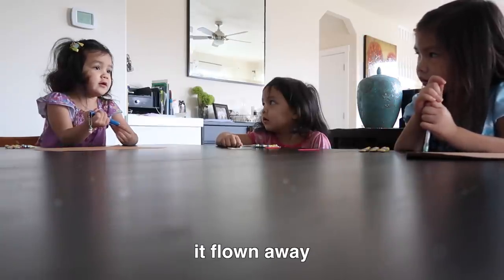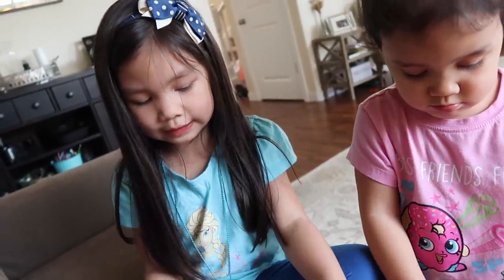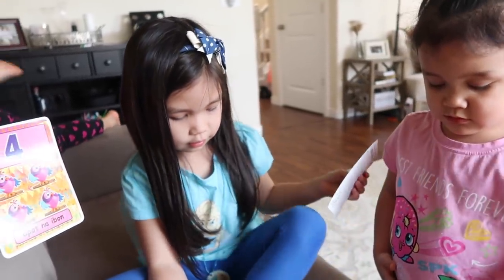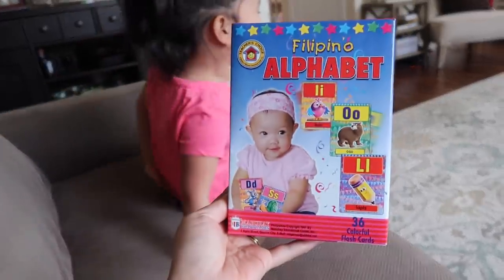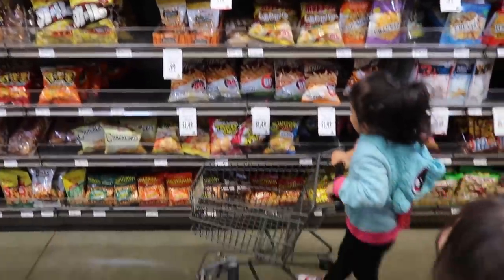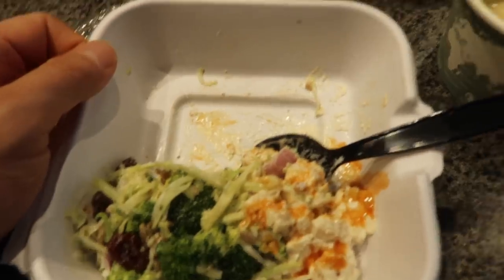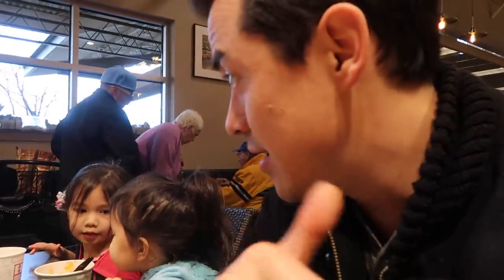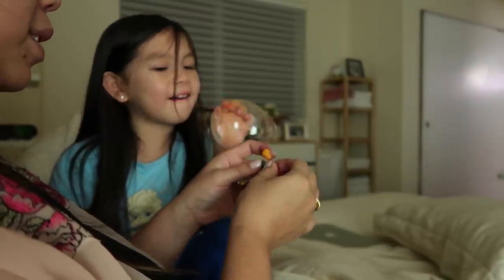A TOUGH DECISION - ItsJudysLife Vlogs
I'm left with a tough decision on who is the better dancer. Benji takes the girls out on a grocery shopping date. And the girls are learning a few more tagalog (Filipino) and Japanese words! Don't forget to "thumbs up" if you enjoy the vlogs!

Tune in for a new itsjudyslife vlog 6 days a week at 12PM PST!

Welcome to our family vlogs. I like to call this channel our daily video diary! I'm a beauty lover turned mommy vlogger. :)

Judy's Links

Benji's Links

Vlog Camera We Use:

Blendtec Blender